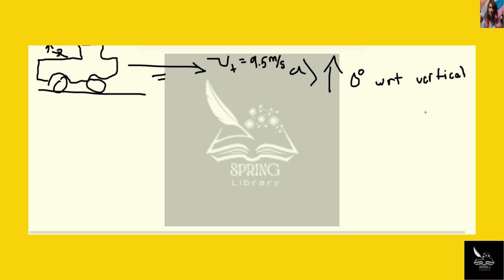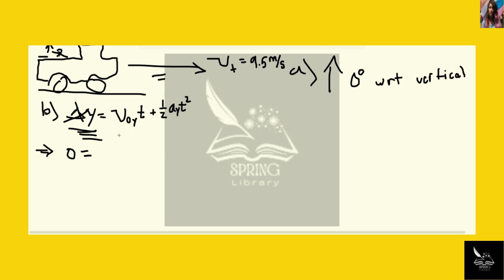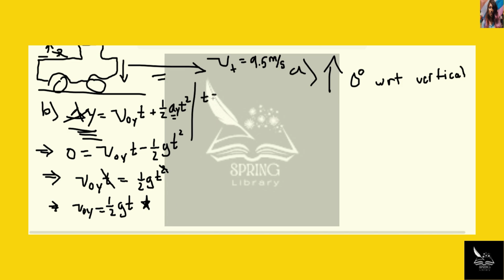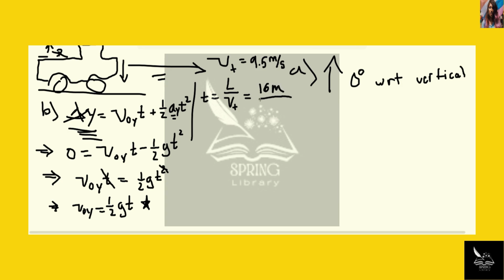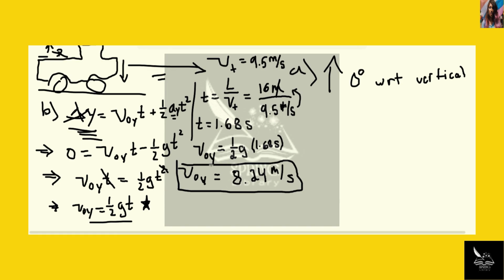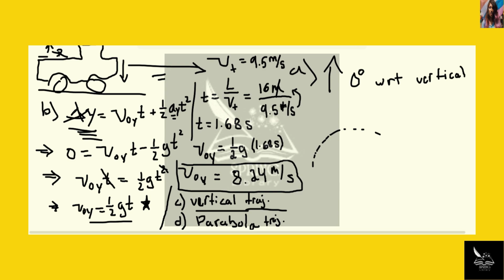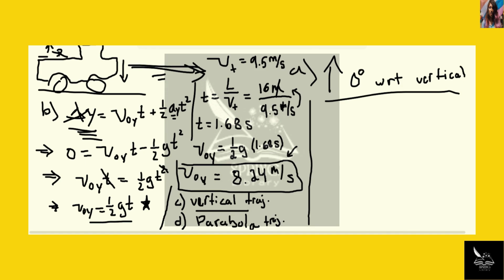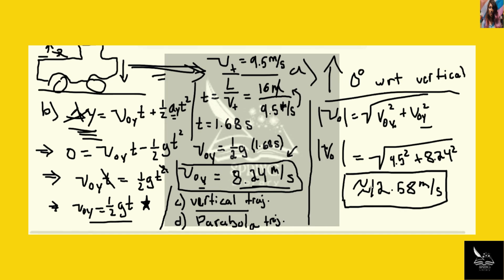A farm truck moves due east with a constant velocity of 9.50 on a limitless, horizontal stretch of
A farm truck moves due east with a constant velocity of 9.50 on a limitless, horizontal stretch of road. A boy riding on the back of the truck throws a can of soda upward (Fig. P4.42) and catches the projectile at the same location on the truck bed, but 16.0 farther down the road. (a) In the frame of reference of the truck, at what angle to the vertical does the boy throw the can? (b) What is the initial speed of the can relative to the truck? (c) What is the shape of the can's trajectory as seen by the boy? An observer on the ground watches the boy throw the can and catch it. In this observer's frame of reference, (d) describe the shape of the can's path and (e) determine the initial velocity of the can.